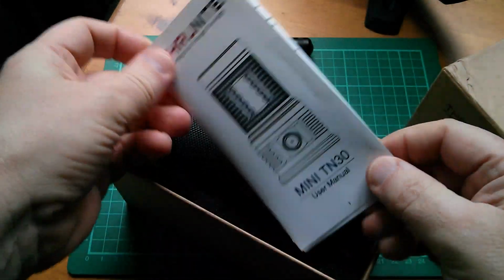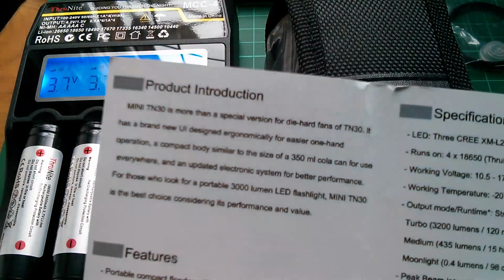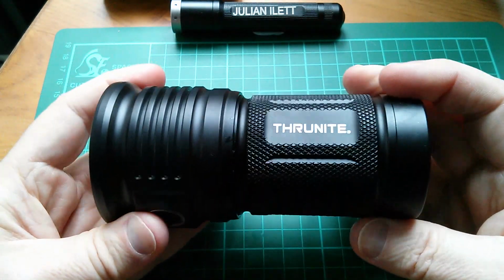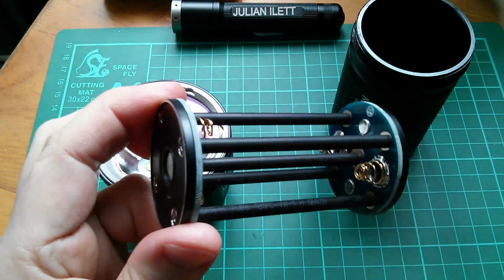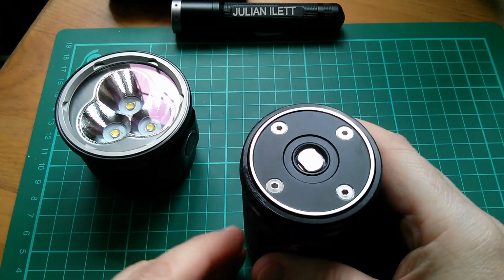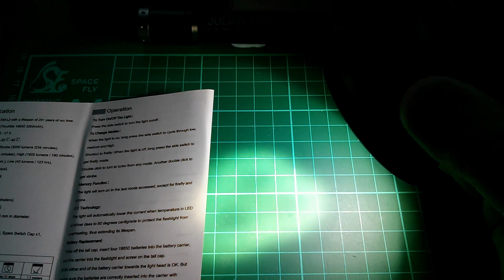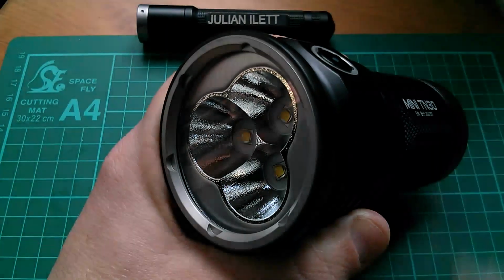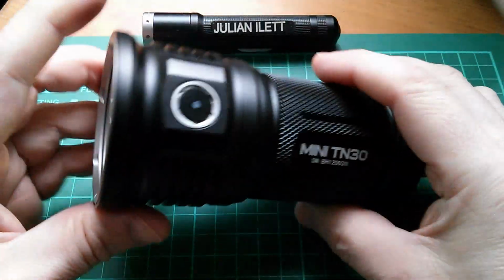First Look: 3,200 Lumens ThruNite MINI TN30 Flashlight Torch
First look at ThruNite's new MINI TN30 3,200 lumen flashlight.

ThruNite MINI TN30 NW Portable Compact Flooder 3200 Lumens, 3 Cree XM-L2 U2 L...